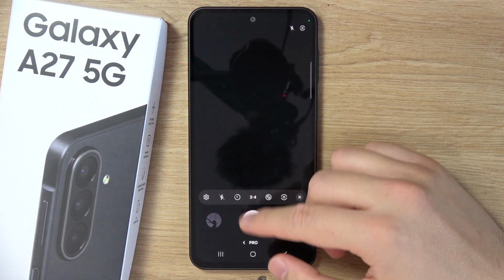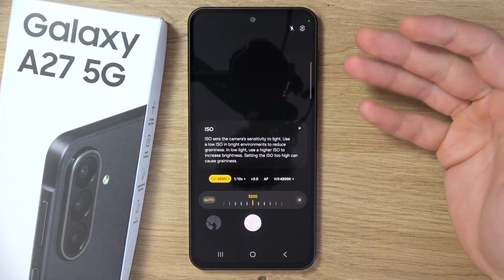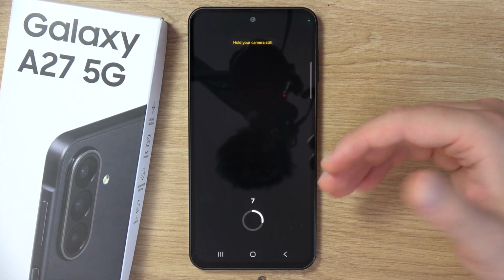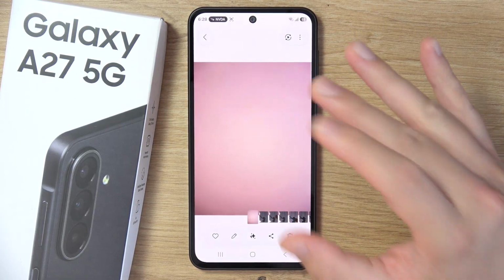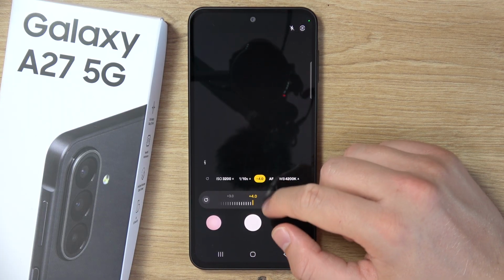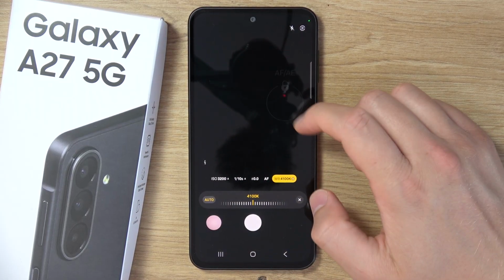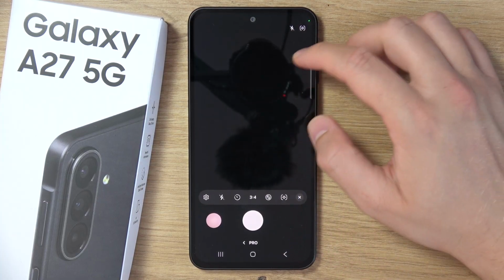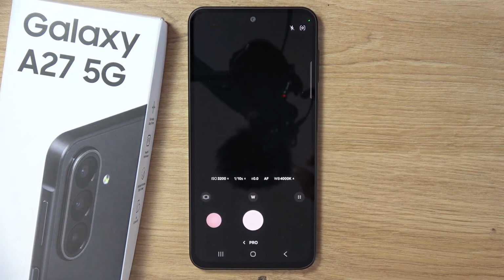Samsung A27 5G: How to Use Camera Pro Mode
Learn how to use Camera Pro Mode in Samsung A27 5G. Adjust ISO, shutter speed, exposure compensation, focus, white balance, and metering to gain more creative control over photos. Configure these manual camera settings on your Samsung Galaxy A27, using the on-screen information icons for guidance and keeping the phone steady for longer exposures.

Timestamps:
0:00 Intro
0:07 Understand Pro Mode Settings
0:22 Adjust ISO
0:32 Set Shutter Speed
0:53 Keep the Phone Steady
1:07 Adjust Exposure Compensation
1:13 Set Focus Range
1:30 Adjust White Balance
1:38 Explore Additional Adjustments
1:45 Change Metering Mode
2:07 Aspect Ratio and Timer